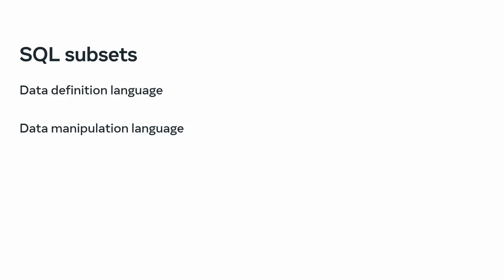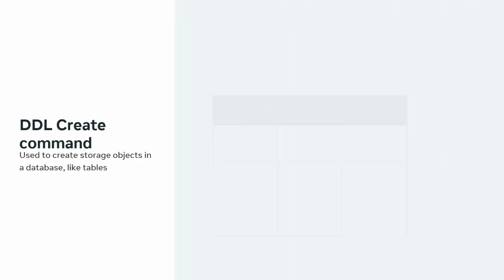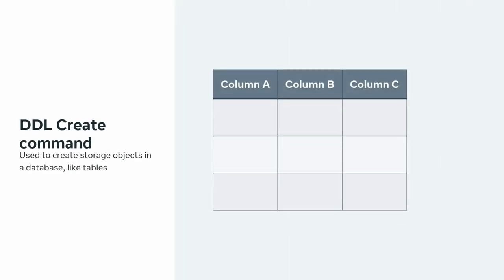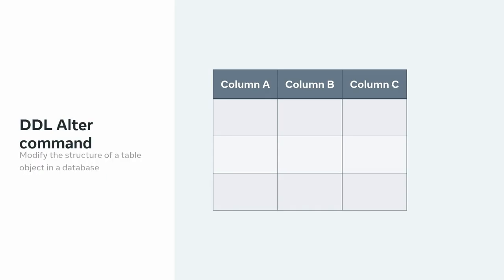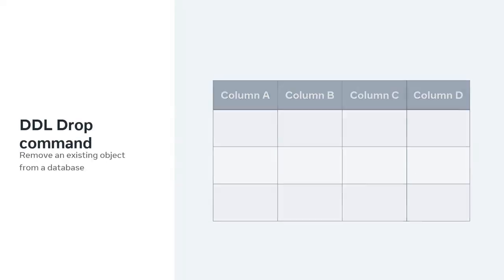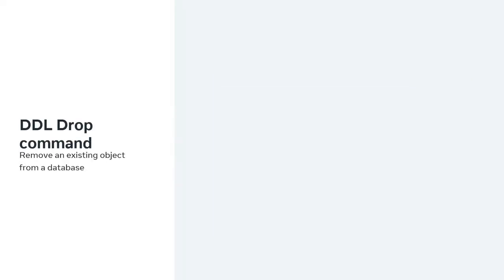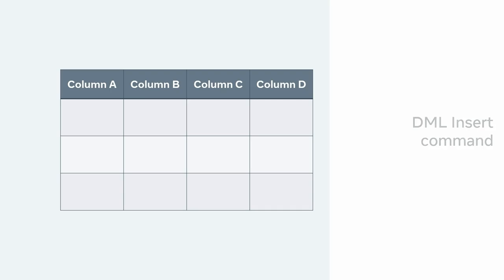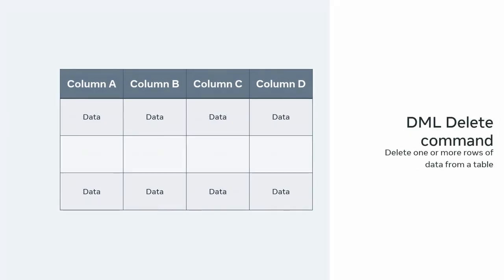SQL Usage | M1V9 | Introduction to Database from meta